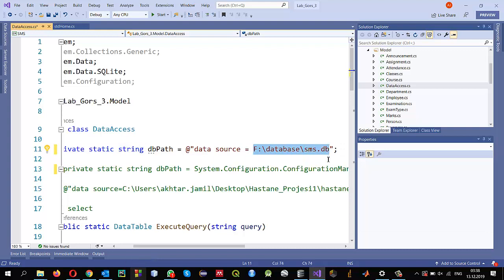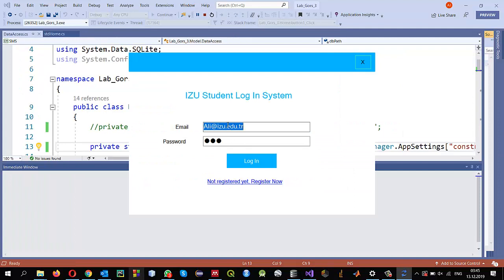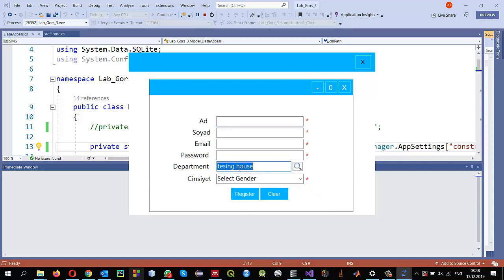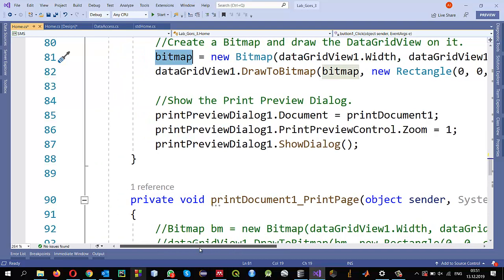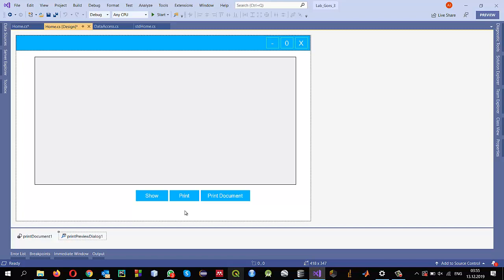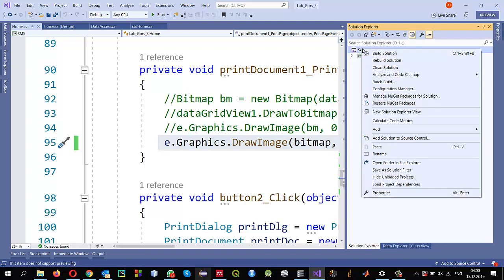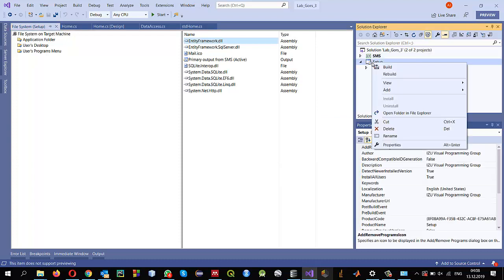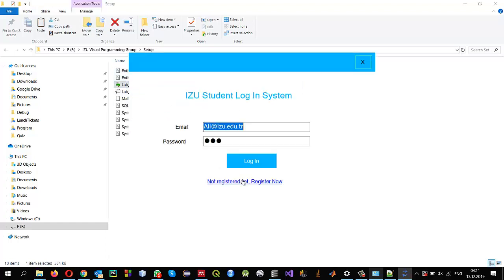Printing Datagridview and create Setup Project in Windows Forms Applications